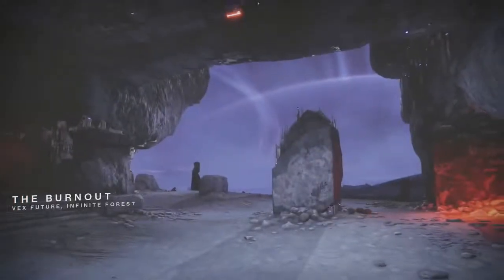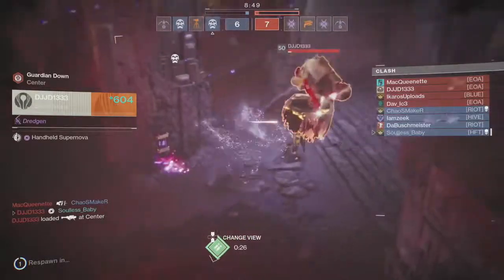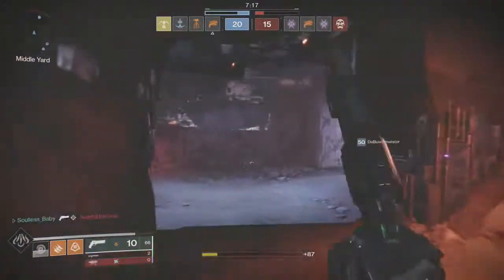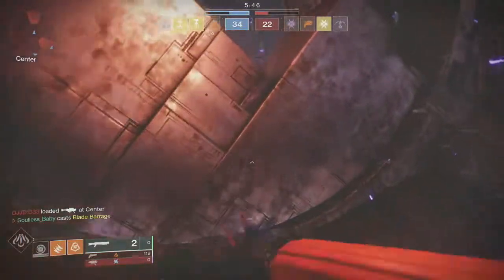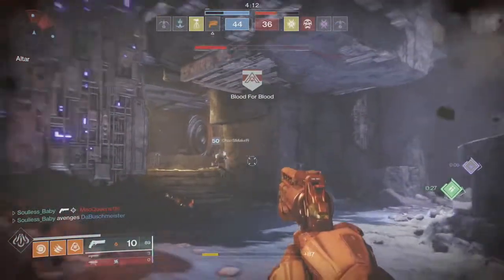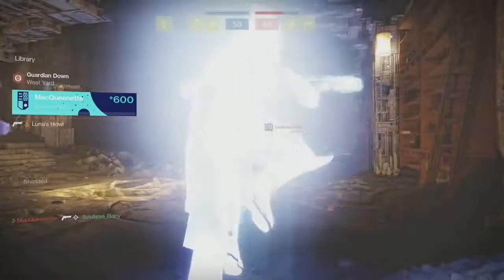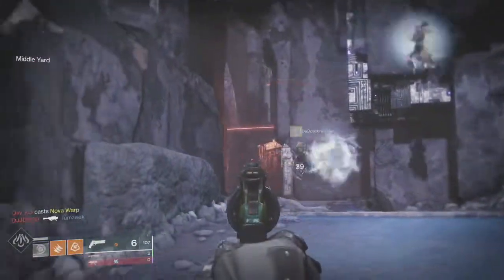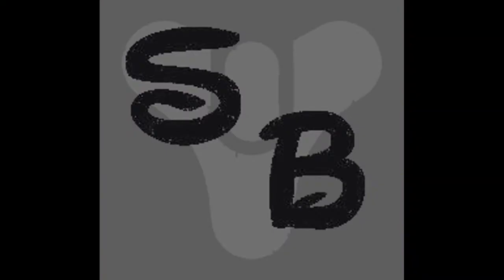Crucible Tips. Analyzing Gameplay Ep.1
A series where I look at my crucible gameplay and learn from my mistakes.